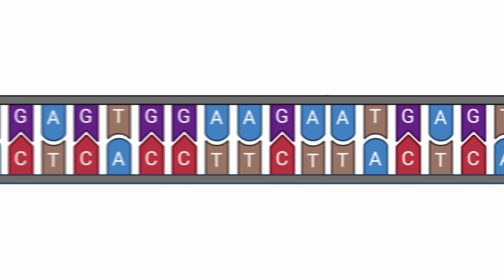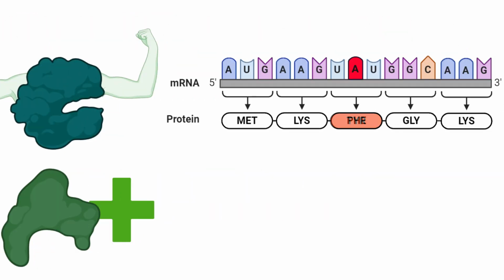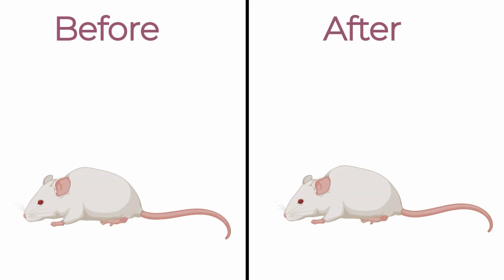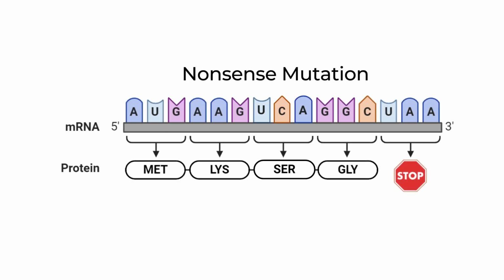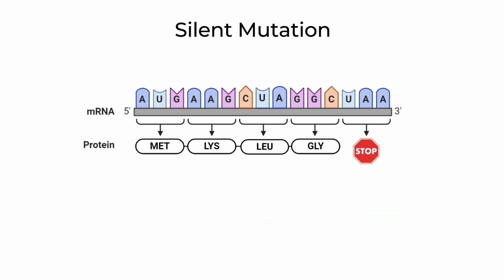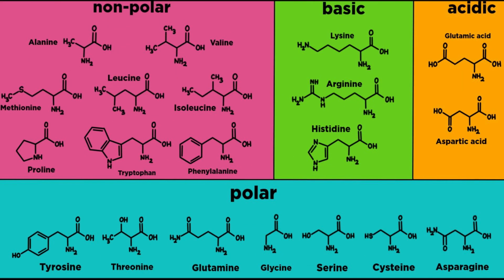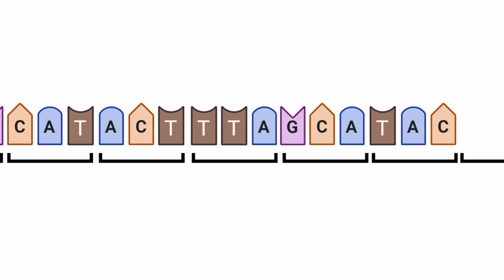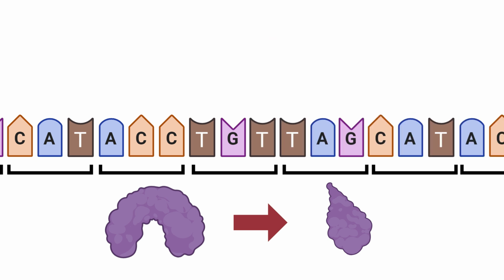GENE MUTATIONS EXPLAINED | All you need in 5 minutes | Animated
Today we will discuss different types of gene mutations and their molecular basis.
Timestamps:
0:00 - What is a mutation?
0:27 - Phenotypic Effects
1:37 - Molecular Basis
4:42 - All mutations summarized